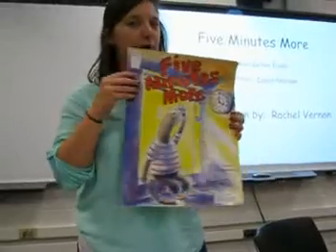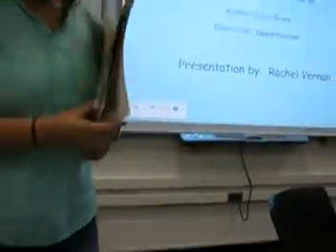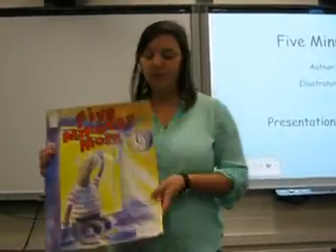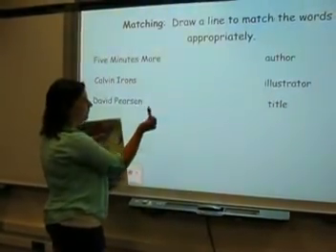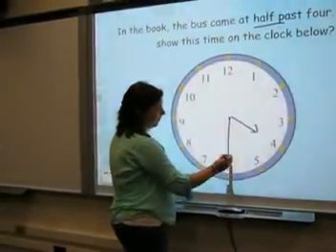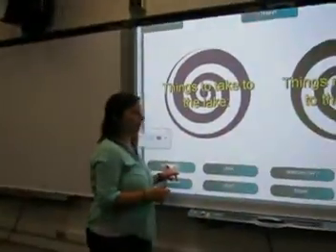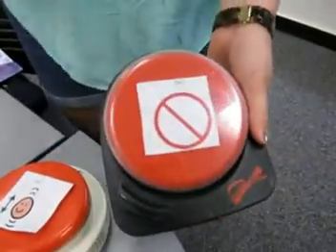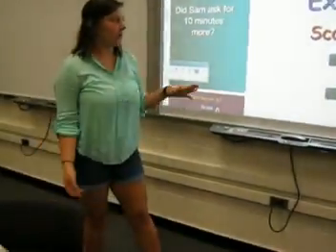Rachel Vernon Lit Kit